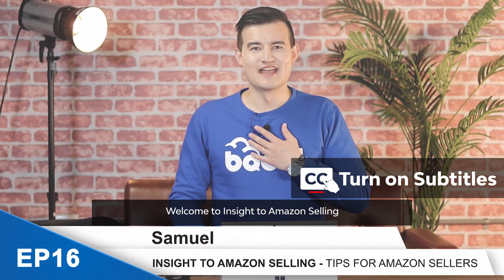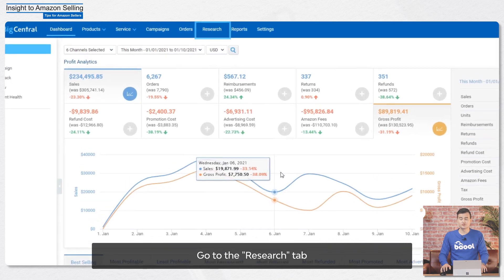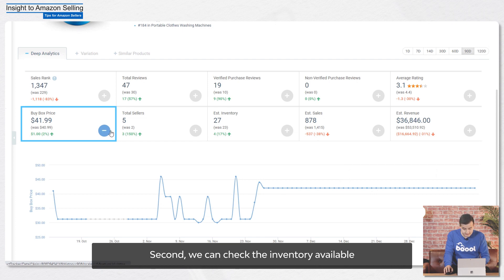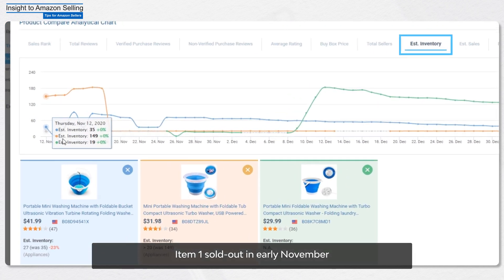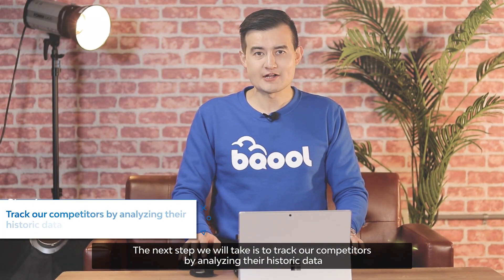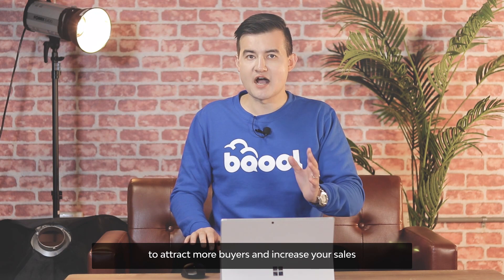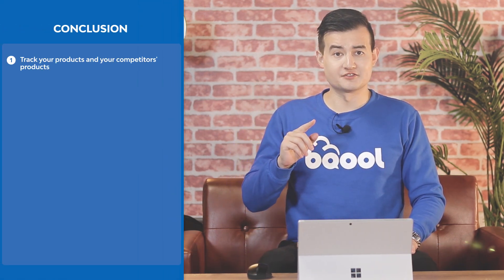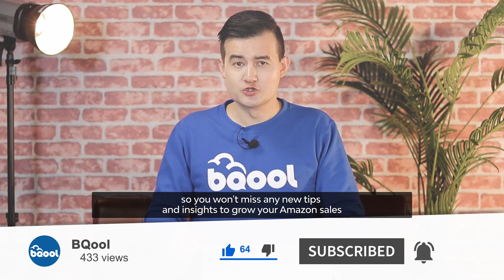How to Destroy Your Amazon Competition in 2021?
🎥 In this video, I will teach you how to beat your competition on Amazon. We will teach you how to use our Amazon product research tool to track your competitors’ Amazon listings. We will show you how to compare your products against similar competitors' products and the important factors to watch and track. Then we will show you how to use our Amazon keyword research tool and conduct in-depth Amazon competitive analysis to optimize your listings and define your marketing and sales strategies.

Skip to a section:
0:00 - Intro
1:32 - Step 1
2:04 - Step 2
3:47 - Step 3
4:14 - Step 4
6:52 - Step 5
7:57 - Step 6
8:29 - Step 7
9:14 - Step 8
9:55 - Conclusion
10:48 - Outro